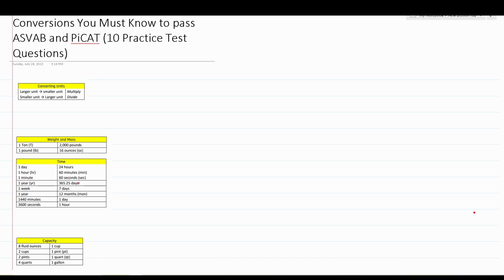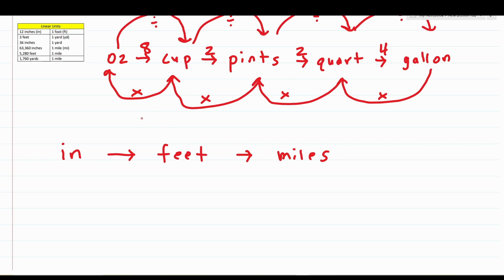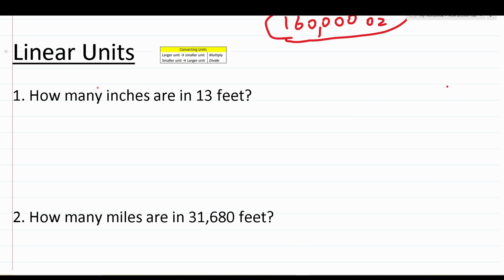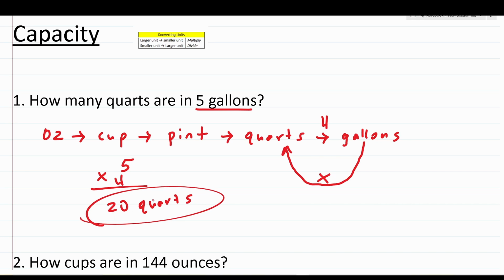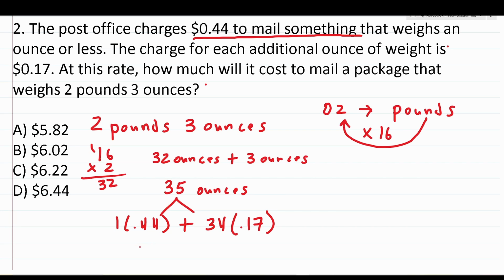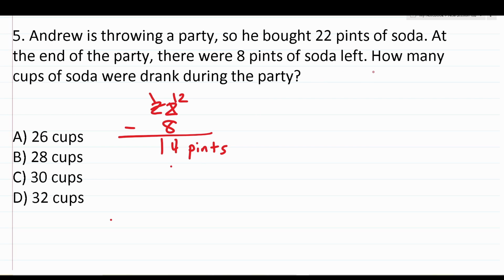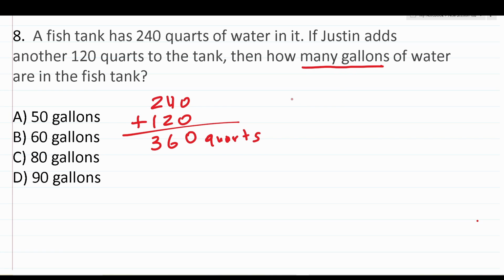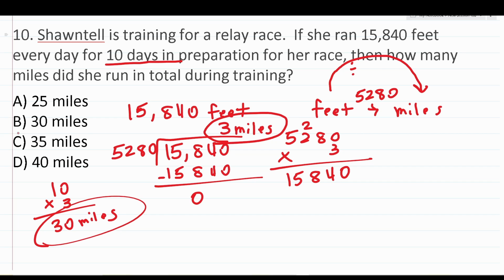Conversions You Must Know to Pass ASVAB & PiCAT (10 Practice Test Questions for the ASVAB & PiCAT)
In this video, I discuss all of the conversions you must know in order to pass the Armed Services Vocational Aptitude Battery (ASVAB) as well as the  Pre-screening internet-delivered Computer Adaptive Test (PiCAT). In addition, I work out ten practice test questions that should closely mirror what you should expect to see in the Arithmetic Reasoning subtest of the ASVAB or PiCAT.  In order to get the most from this video, you should pause the video after I read a practice test question, attempt to work out the practice test question on your own, and then resume playing the video to check your solution.

0:00    Intro: You Must Memorize These Conversions!
1:54    Converting From a Big Unit to a Small Unit: Multiply
1:58    Converting From a Smaller Unit to a Bigger Unit: Divide
2:10    Weight and Mass: Ounces, Pounds, and Tons
4:10   Time: Seconds, Minutes, Hours, and Days
6:15   Capacity: Ounces, Cups, Pints, Quarts, and Gallons
8:25   Linear (Length): Inches, Feet, and Miles

Easy Practice Problems
12:07  Weight and Mass Conversions: 3 Practice Questions
16:52  Length Conversions: 2 Practice Questions
20:17  Time Conversions: 2 Practice Questions
23:28  Capacity Conversions: 2 Practice Questions

ASVAB/PiCAT Practice Test Questions
25:56  ASVAB/PiCAT Practice Test Question 1
29:12  ASVAB/PiCAT Practice Test Question 2
33:46  ASVAB/PiCAT Practice Test Question 3
36:45  ASVAB/PiCAT Practice Test Question 4
38:49  ASVAB/PiCAT Practice Test Question 5
40:35  ASVAB/PiCAT Practice Test Question 6
43:48  ASVAB/PiCAT Practice Test Question 7
46:37  ASVAB/PiCAT Practice Test Question 8
48:26  ASVAB/PiCAT Practice Test Question 9
52:29  ASVAB/PiCAT Practice Test Question 10

55:05 Outro: Like, Share, and Subscribe!